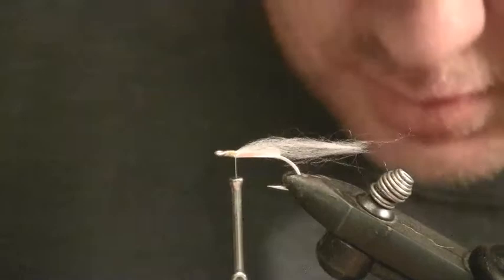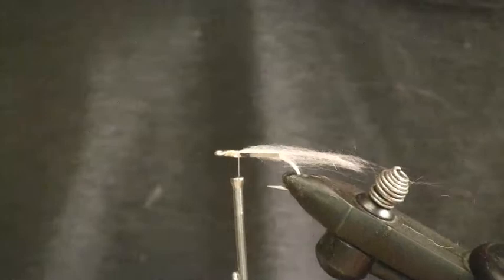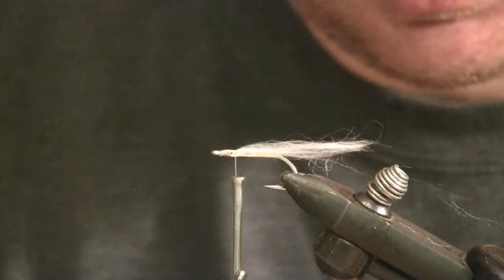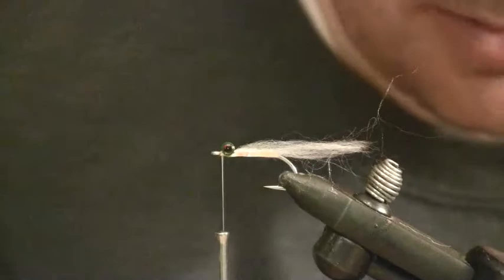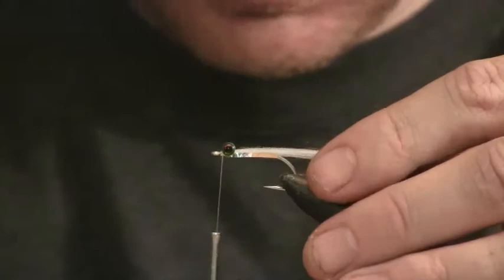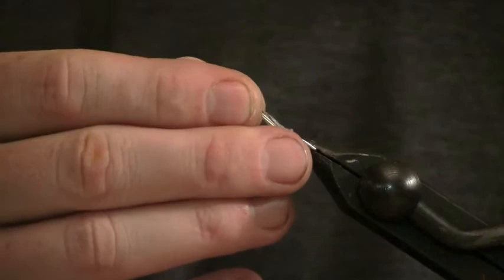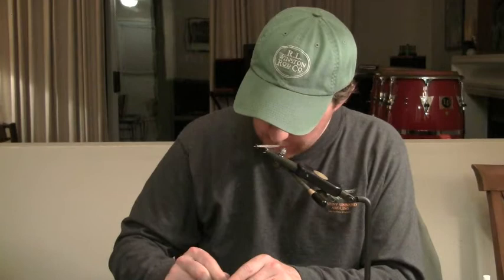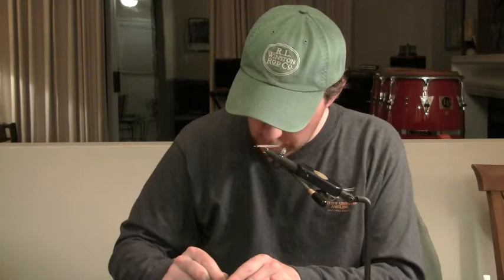Tying a Popovic's Glass Minnow- Part 2/3 Bonito Fly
When mixing the epoxy, I said that I mix it for 10 minutes.  My mistake!  I meant to say to mix it thoroughly for 1-2 minutes!  Have fun with the bonito!!